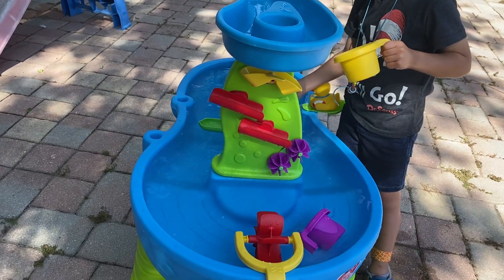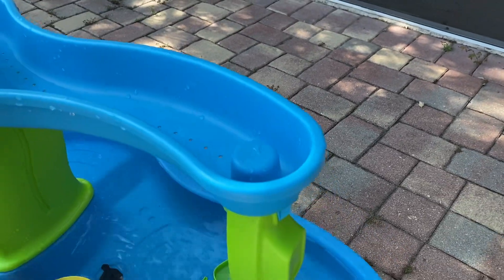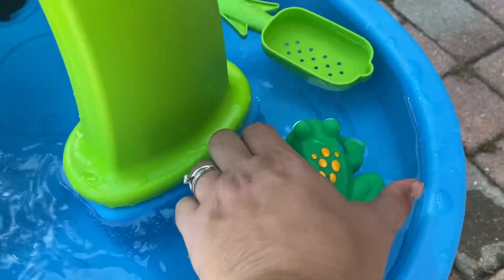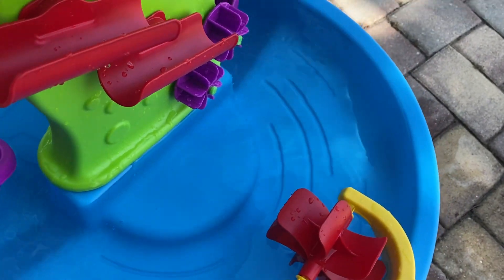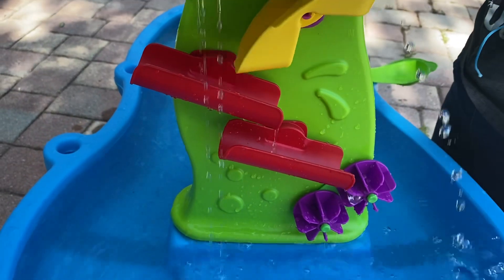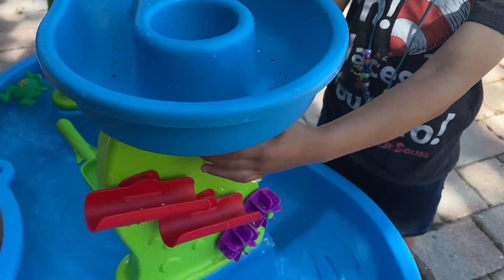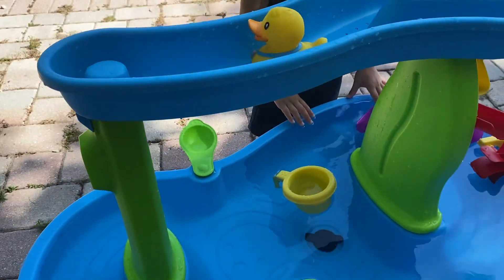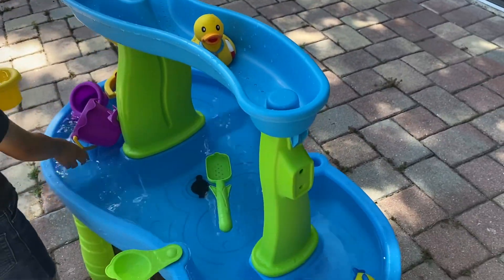Step2 Rain Showers Splash Pond Blue Plastic Water Table Honest Toy Review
Create a mini water park right in your backyard with the Rain Showers Splash Pond Water Table™ by Step2 the perfect indoor or outdoor toys. The two-tier water table for toddlers designed to be a kids outside toys. creates a showering splash below! Just scoop up water from the pond and pour into the top tray to make it rain. Watch as a rain shower drizzles back into the pond and activates the maze-like spinners, bucket and ramps, a great way to show a cause and effect relationship and promote STEM play while using the Rain Shower water activity table. From the side flipper to the put-and-place maze pieces, kids will have lots of splish-splash fun with the included 13-piece accessory set enhancing their water play experience!